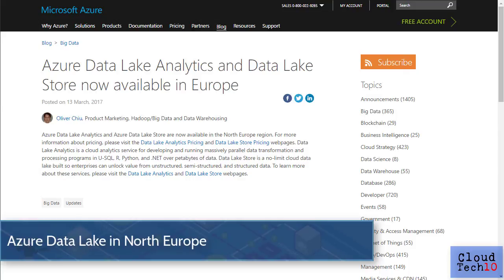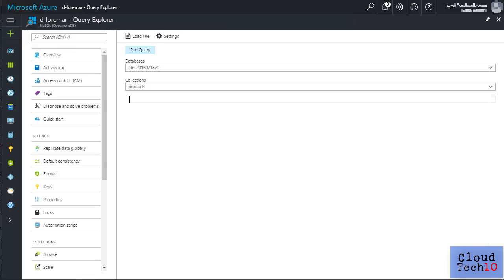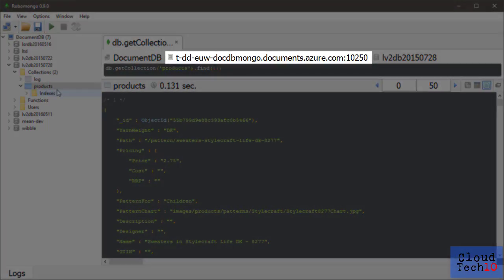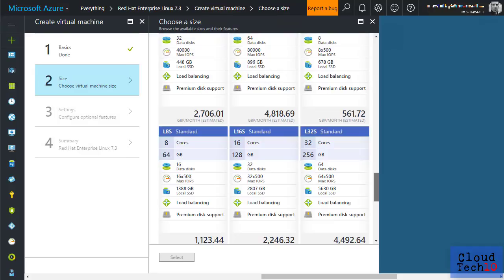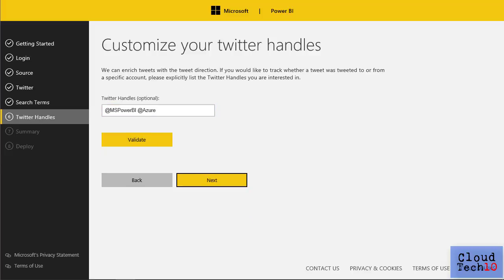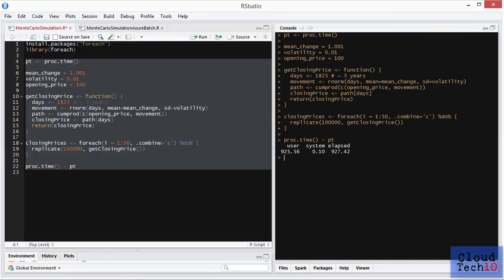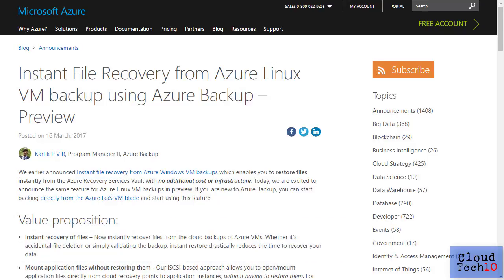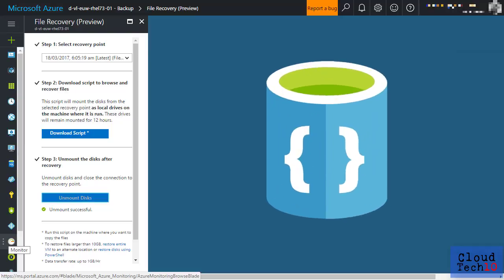Cloud Tech 10 - 20th March 2017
Like keeping up with Azure? Don't have time to read a ton of blog posts? Got 10 minutes to spare? Then this is the video for you! This week, I talk about Azure Data Lake Analytics and Azure Data Lake Store availability, Azure CLI samples, DocumentDB aggregates, DocumentDB API for MongoDB, L series virtual machines, PowerBI Solution Templates for Azure Analysis Services, Parallel R in Azure Batch and Linux Instant File Recovery with Azure Backup.

This week:

00:19 - Azure Data Lake in North Europe

00:33 - Azure CLI Usage Samples

01:26 - DocumentDB Aggregates

02:07 - DocumentDB API for MongoDB

03:32 - L Series Virtual Machines

04:21 - PowerBI Templates and Analysis Services

06:05 - Parallel R in Azure Batch

08:06 - Linux Instant File Recovery